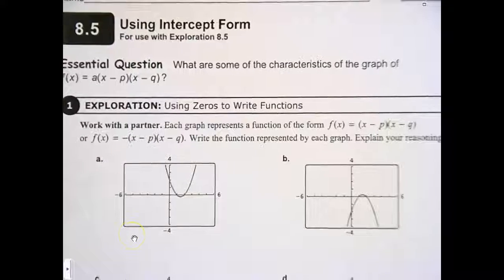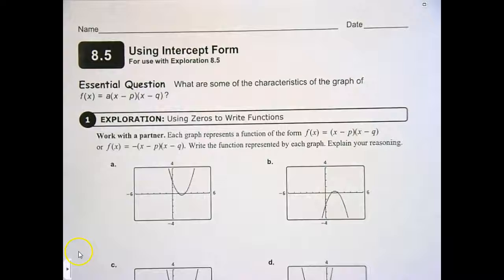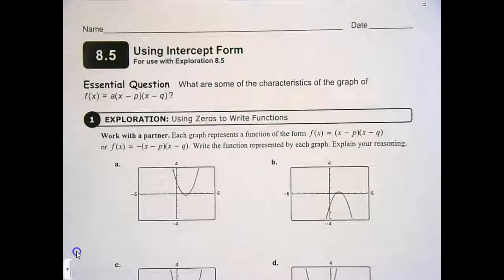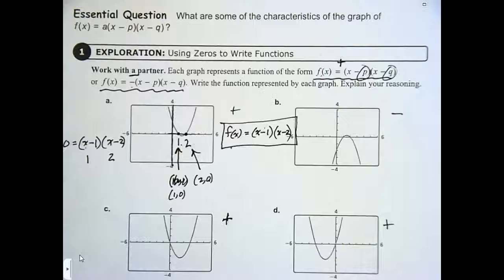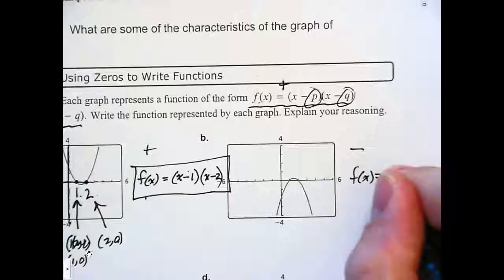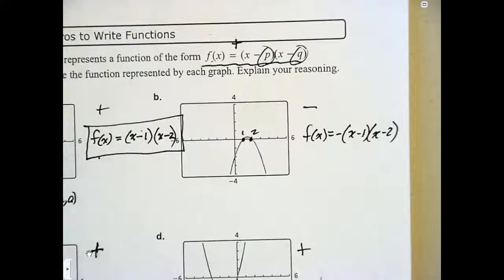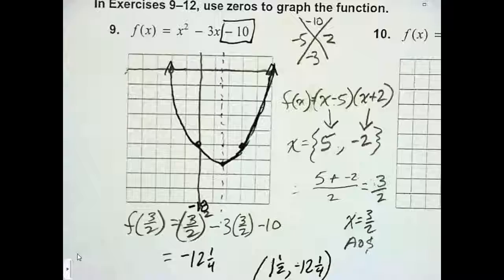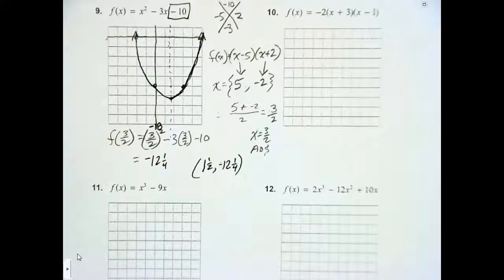BID Alg 8.5 Using Intercept Form, part 1